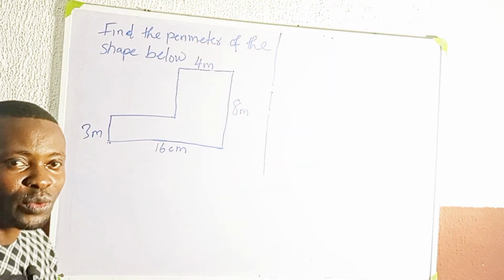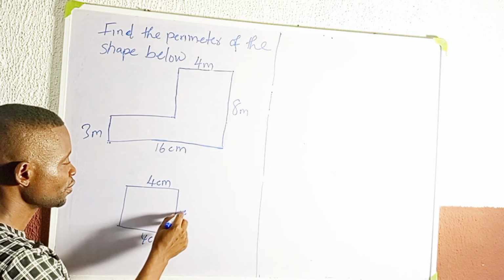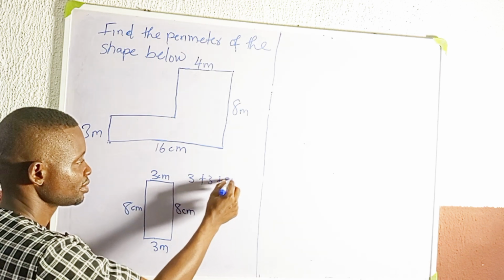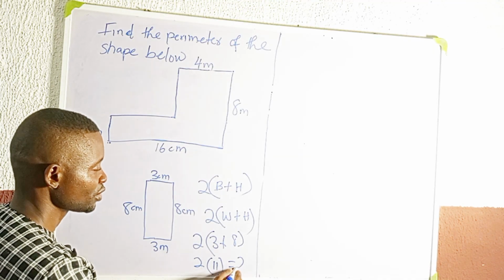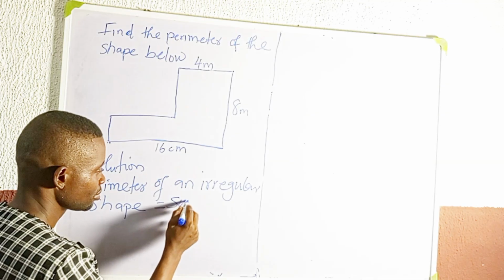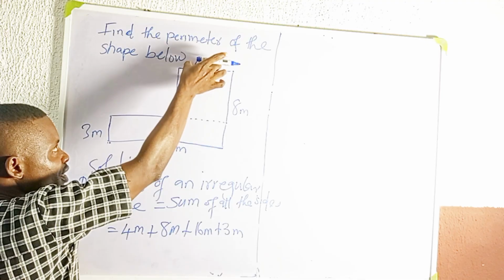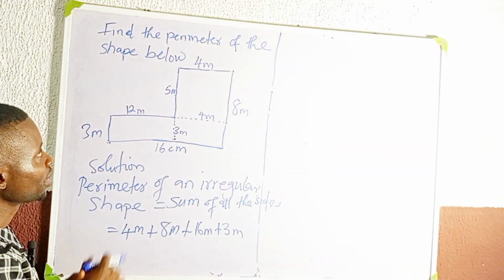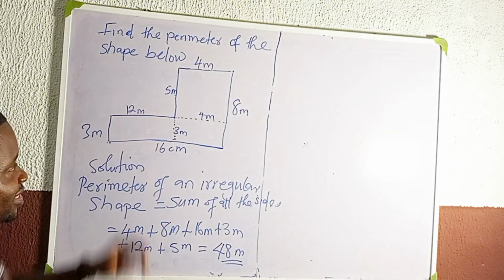Learn perimeter the easy way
Struggling with perimeter questions? In this video, we solve this shape step by step using a simple method that makes maths easier to understand.
You’ll learn:
✓ How to identify missing lengths
✓ How to calculate perimeter correctly
✓ Common mistakes students make
✓ Fast exam techniques for perimeter questions
Whether you're preparing for exams, improving your maths skills, or helping your child learn, this lesson breaks everything down clearly.
📌 Topic: Perimeter of Composite Shapes
📌 Subject: Mathematics
📌 Level: Beginner Friendly
Comment your answer before watching the solution 👇